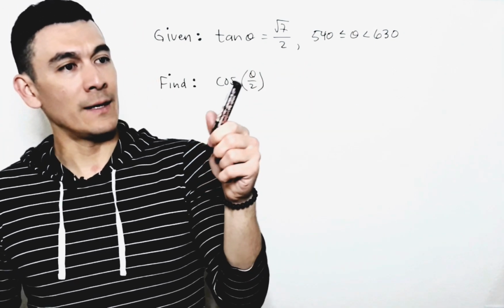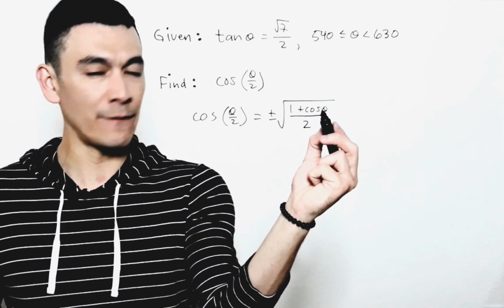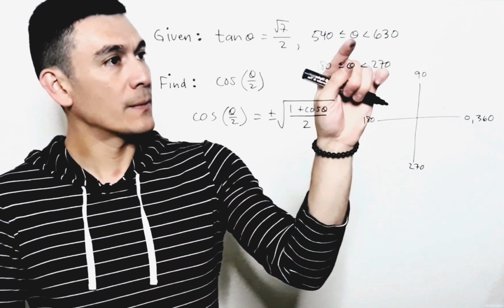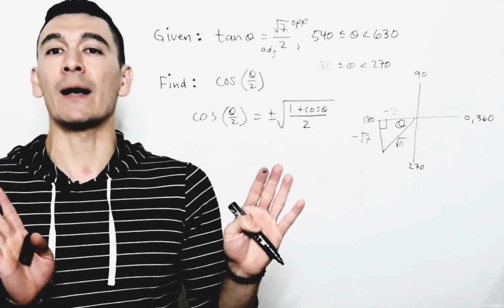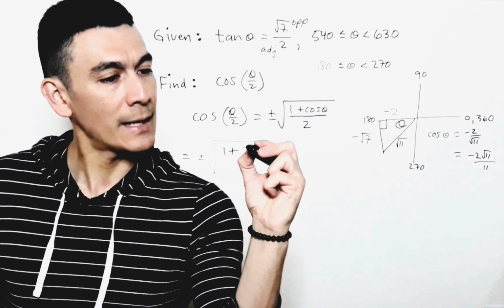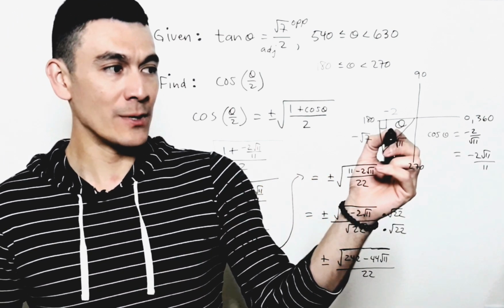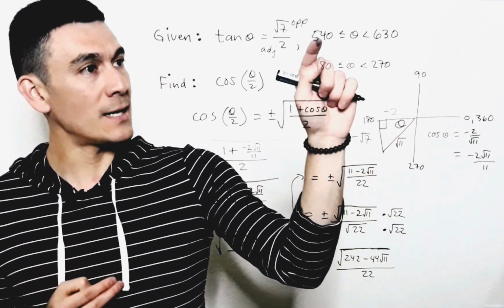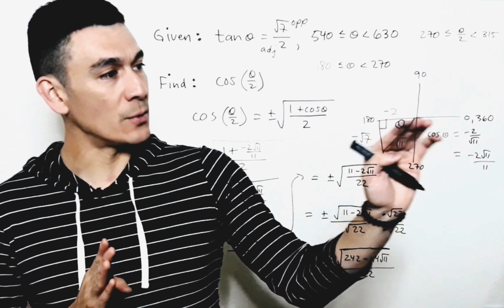Half-angle identities...positive or negative?